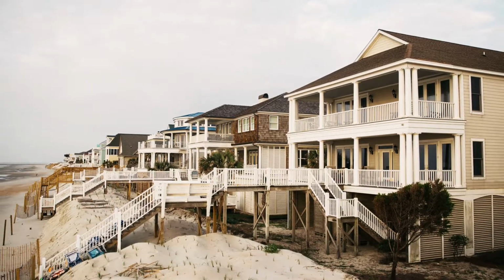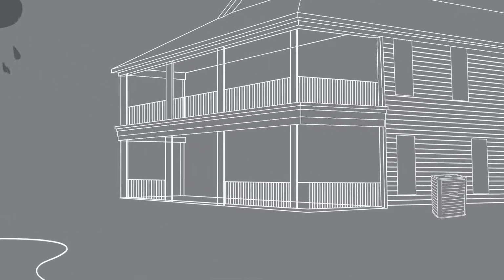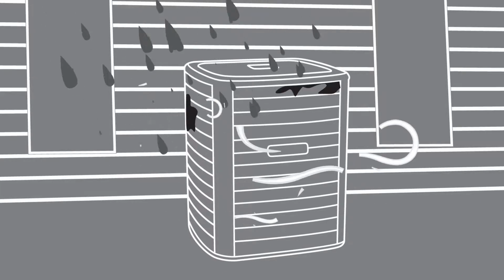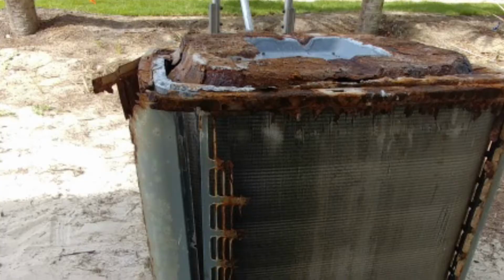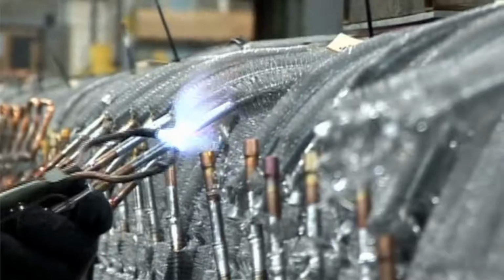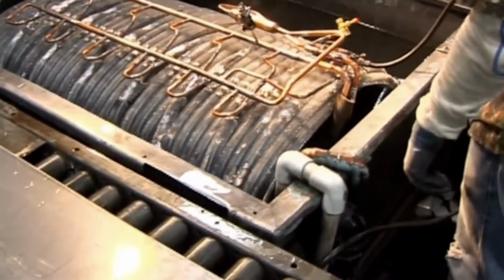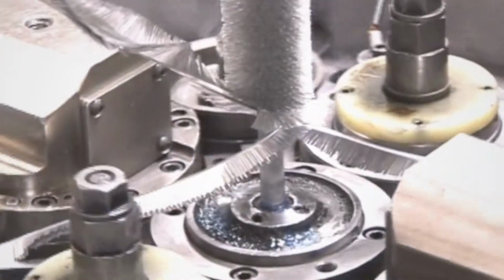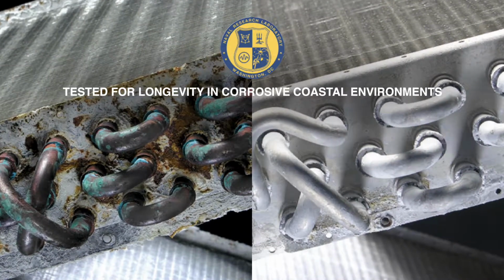American Standard Coastal Homes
For most people, life at the beach is a vacation. But when you’re the one managing vacation
homes, you know how much work life at the coast can be and how hard the salt air environment
can be on HVAC equipment. American Standard’s systems are coastal-optimized to provide
you the most reliable equipment in the industry, reducing maintenance calls and costs. Most
important, your homeowners and guests stay happy for years to come.